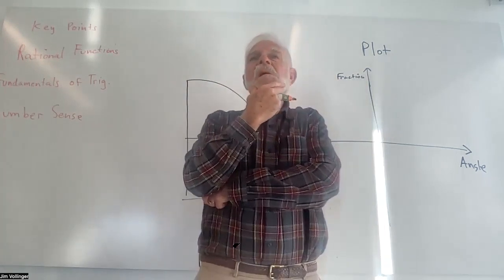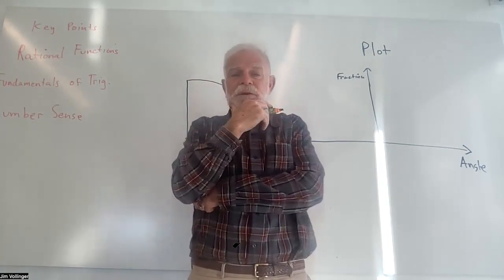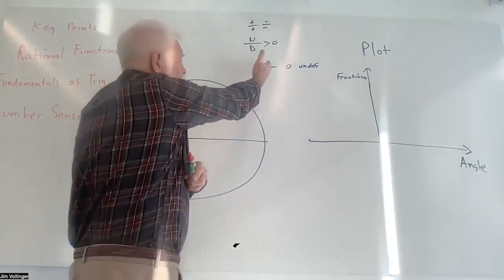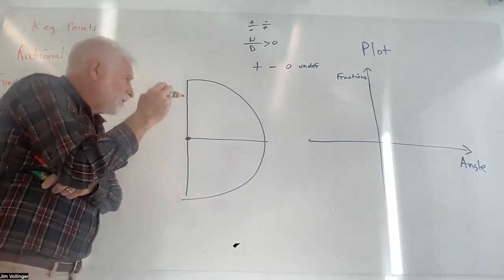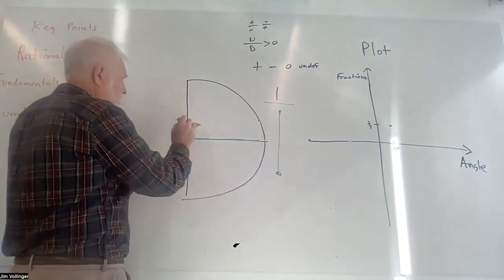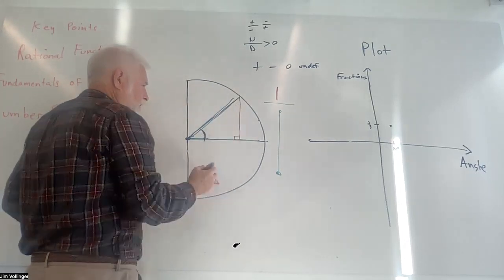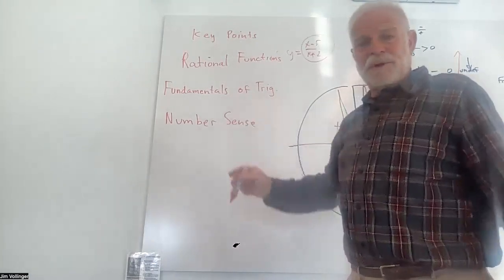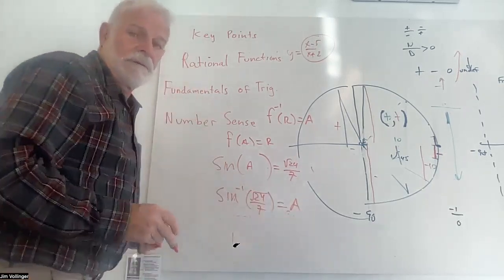graphing tanx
How to garner an understanding of the graph prior to working with the unit circle.